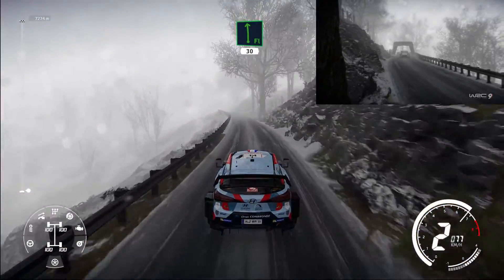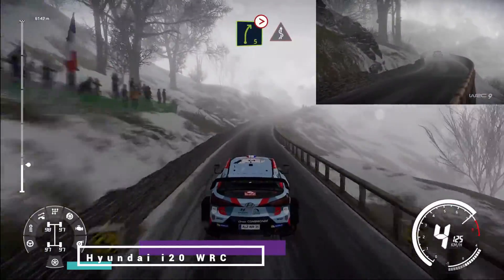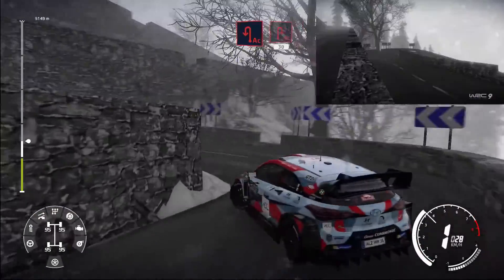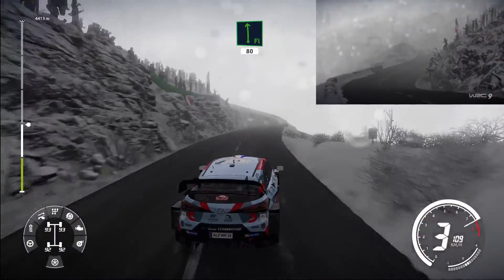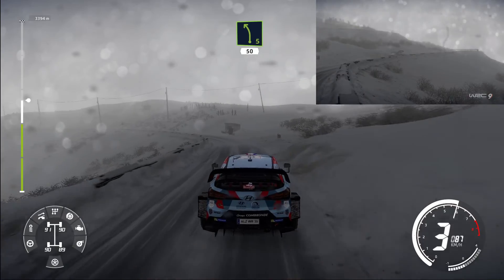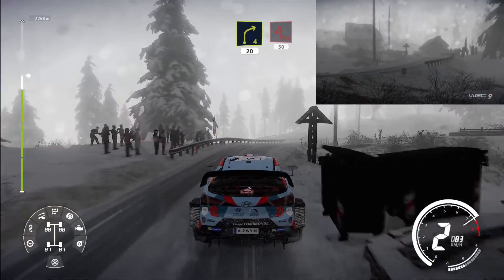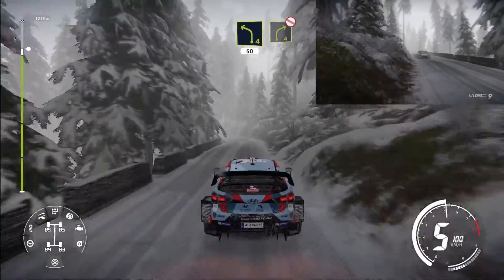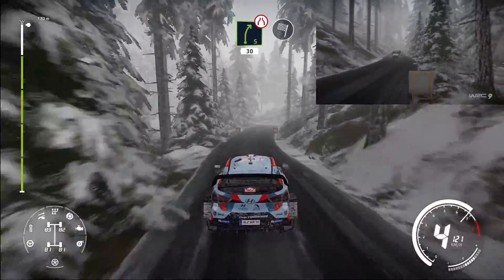Winner Col De Braus Reverse | PC Gameplay | Hyundai i20 Coupe WRC | GTX 1650S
WRC 9 PC Gameplay

Intel Core i5 9400F @2.9 GHz
Motherboard MSI B365m Pro-VDH
Teamgroup DDR4 32GB PC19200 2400Mhz
SSD M2 VGEN 250 GB (Using Converter)
HDD Seagate 500 GB
HDD Seagate 1 TB
VGA Inno3d GForce GTX 1650 Super GDDR6 4GB 128Bit
PSU EVGA BR 600 Watt 80 Bronze
Casing Aerocool Carbonite

My Gear
XBox 360 Controller
Mouse Digital Alliance G7 Alpha
Keyboard Rexus Battlefire K9TKL

Recorder
NVdia GForce Experience
XBox Screen
Editor
Wondershare Filmora